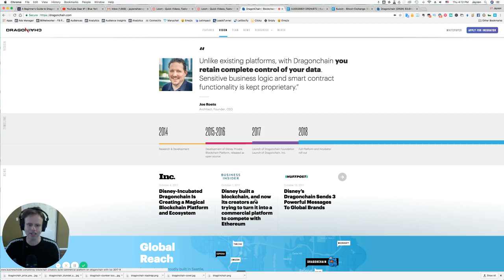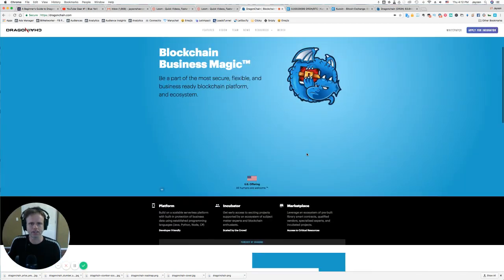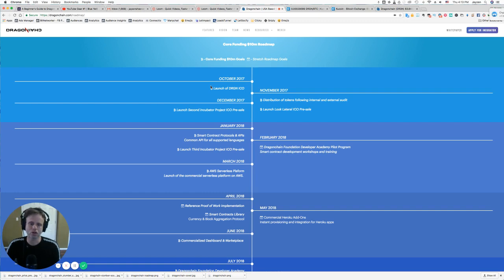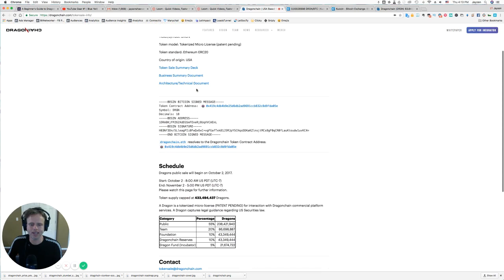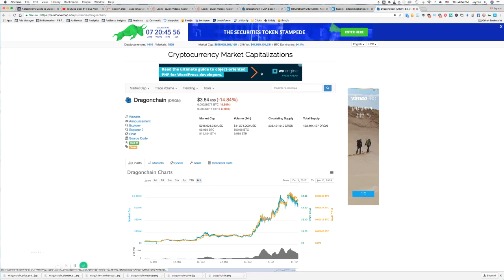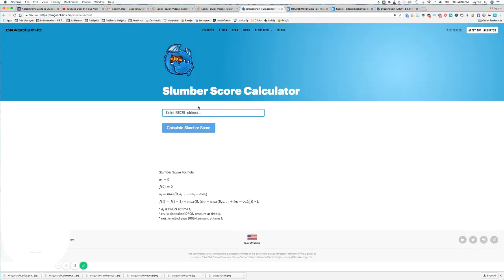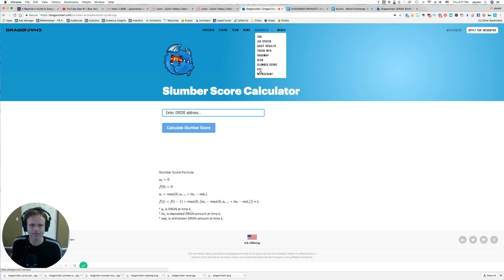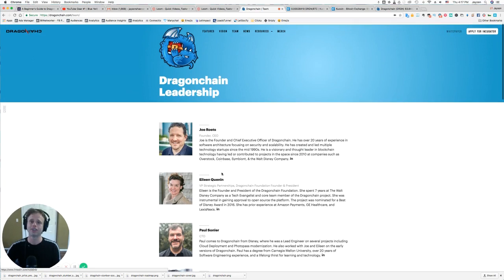How To Buy Dragonchain Coin & Comprehensive Review of Disney's Powerhouse Blockchain Platform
Dragonchain was originally developed at Disney’s Seattle office in 2015 and 2016 as the Disney Private Blockchain Platform. Over 20 use cases and applications were explored and documented publicly via the W3C Blockchain Community Group. The platform was later released as open source software under the Apache 2 license in October of 2016.

Dragonchain (DRGN) is a business platform, incubator, marketplace and blockchain that operates through the use of the cryptocurrency Dragons. Dragonchain was drafted by a team under Disney. It was later handed off to the non-profit Dragonchain Foundation.